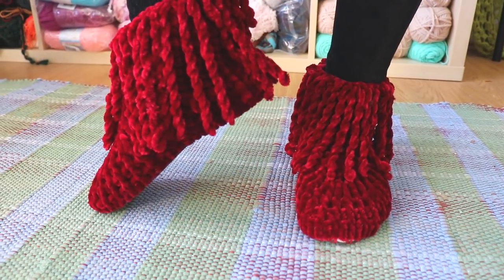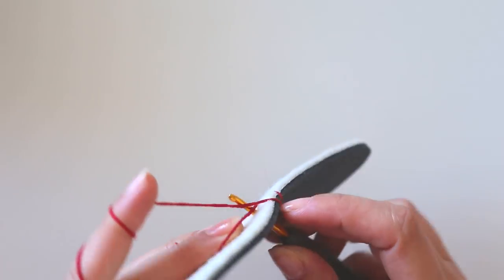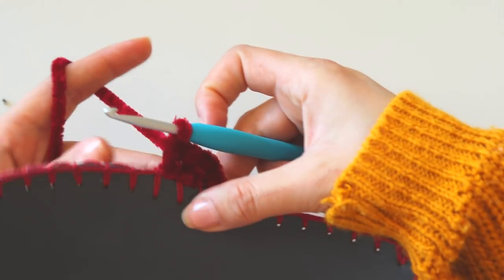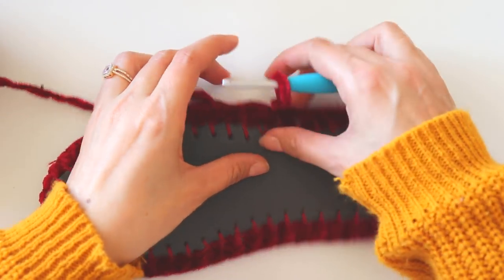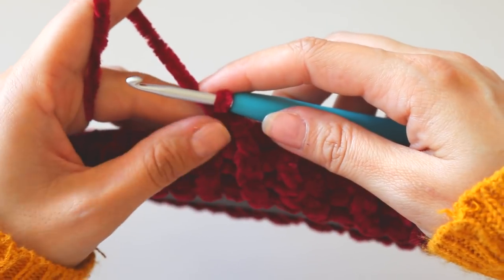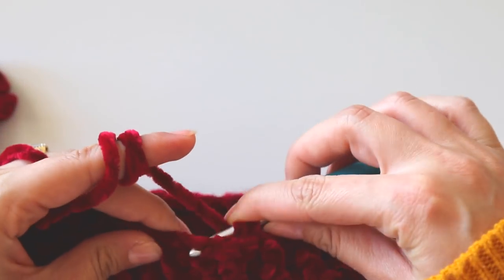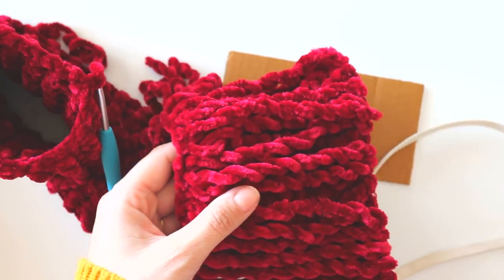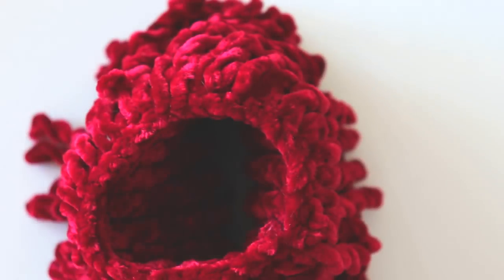Crochet Fast And Easy Slippers / House Boots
Hi. In this video I'm going to show you how to crochet Fast And Easy Slippers.